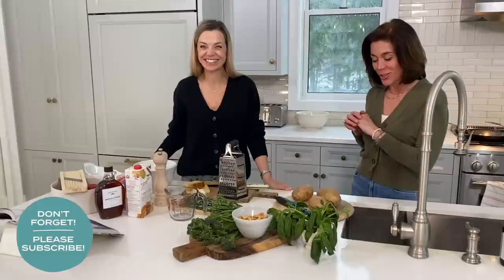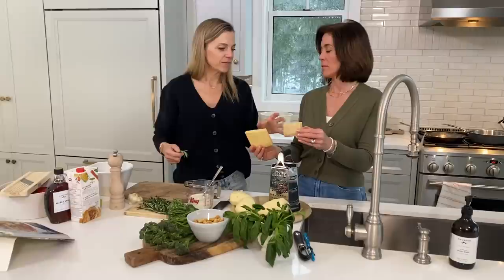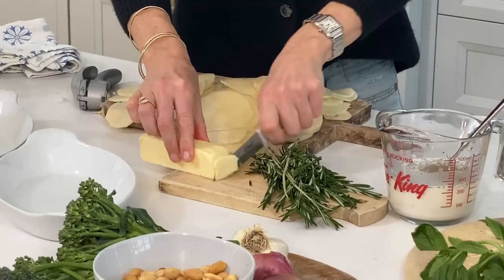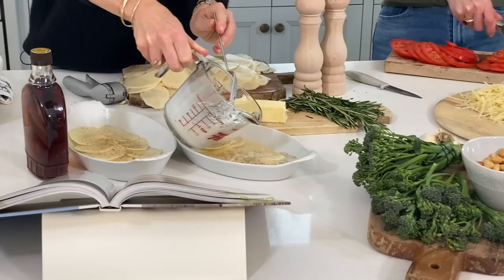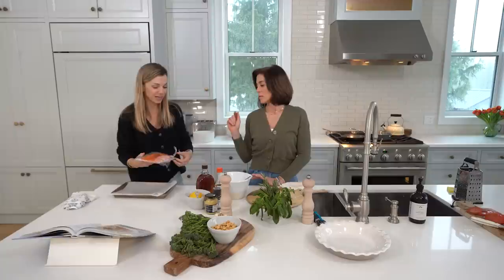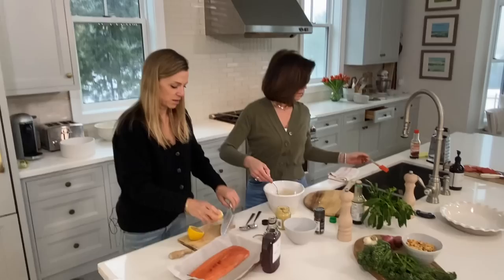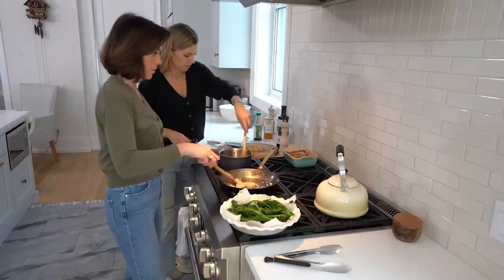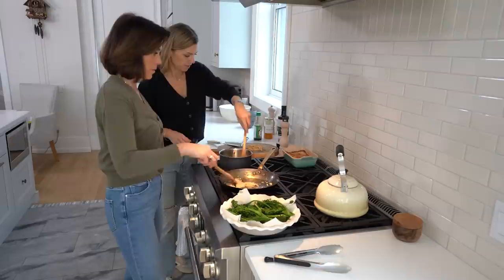At My House: Sticky Fish, Potato Gratin + Peanut Broccolini with Trish Magwood!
Yay, you're back - At My House! And just in time for more awesome recipe how-to's from my friend, author and talented chef, Trish Magwood. Today's menu features 3 yummy dishes: Sticky Fish, Potato Gratin and Peanut Broccolini. They're mouthwateringly delicious and so easy to make, you'll see! So, let's get started!